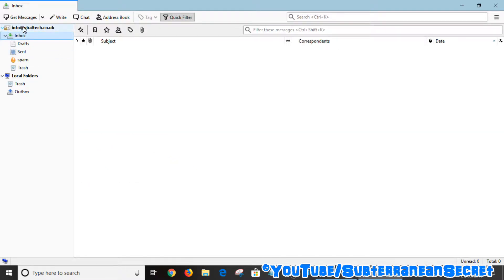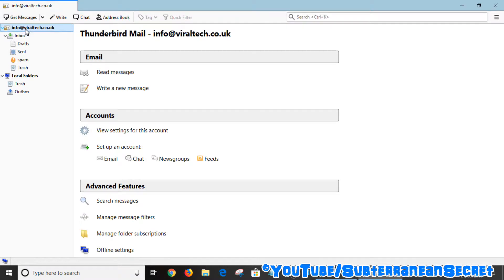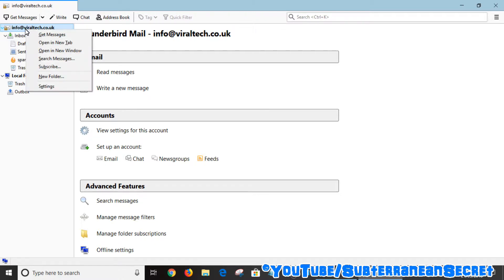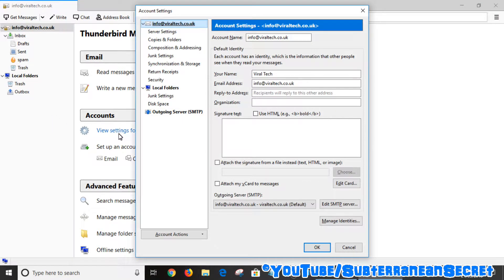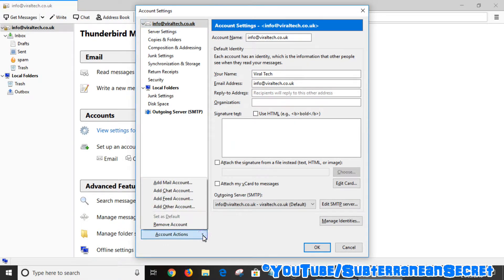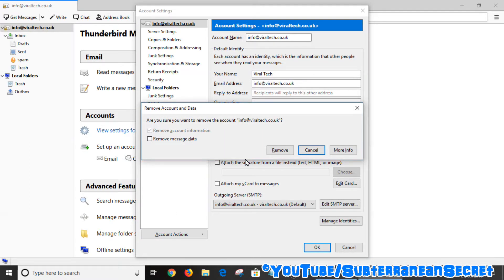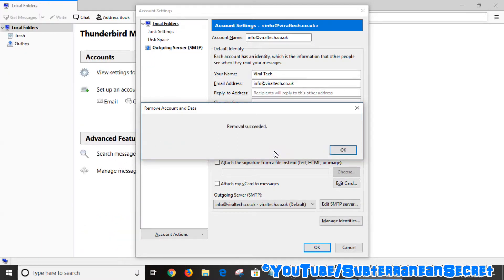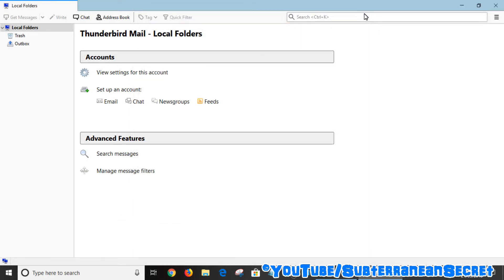How to Remove an Email Account from Mozilla Thunderbird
In this video I'll show you how you can remove one or more email accounts from the free email client, Mozilla Thunderbird.